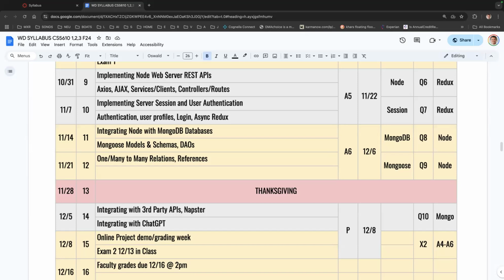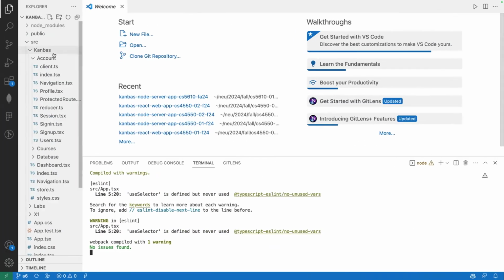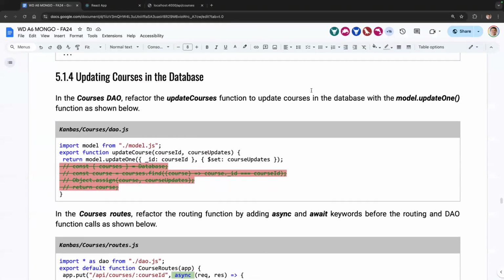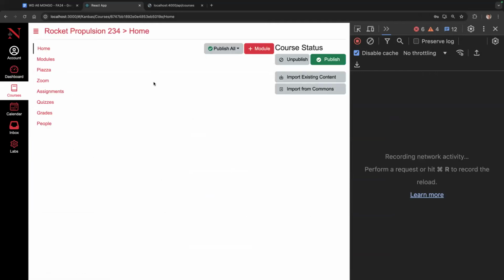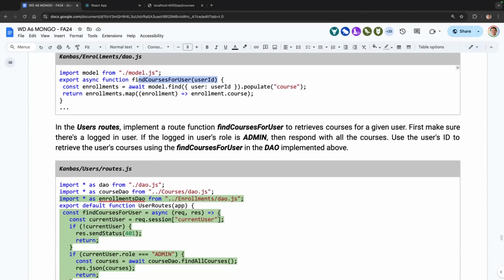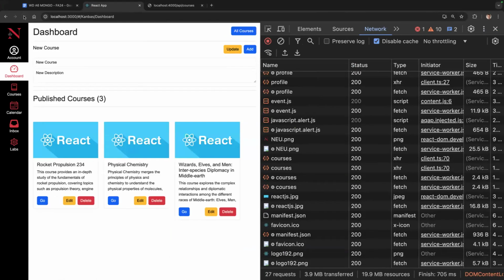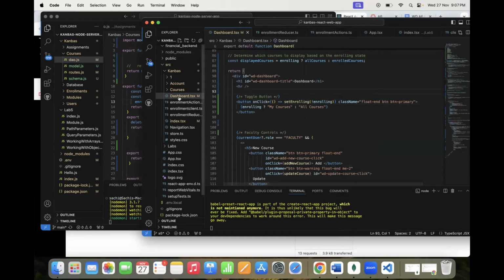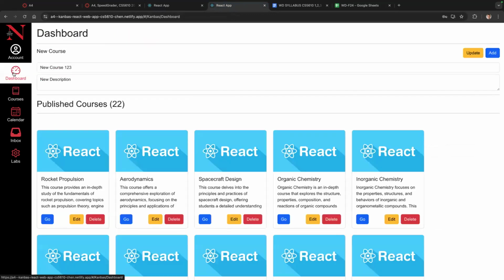Module 13 - Implementing One to Many and Many to Many Relationships with MongoDB